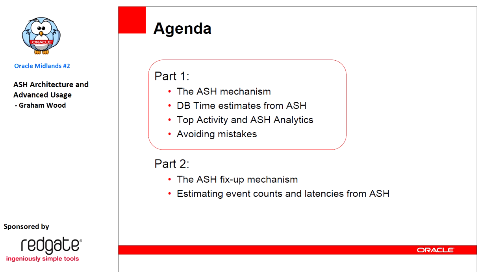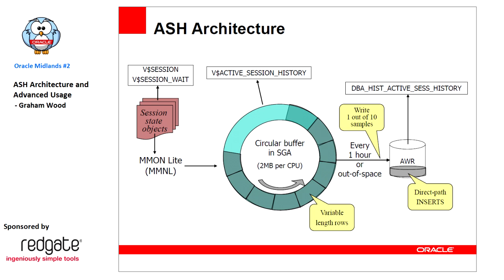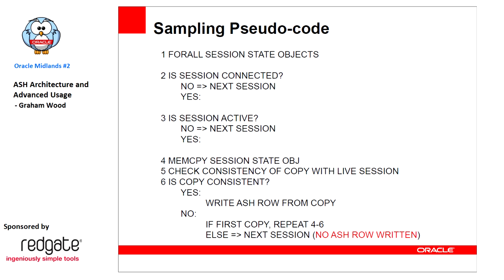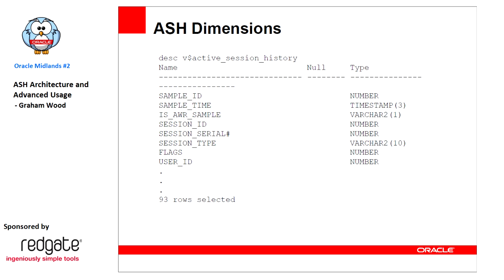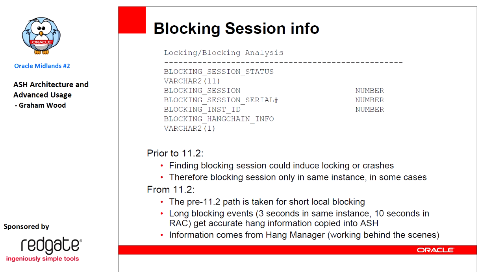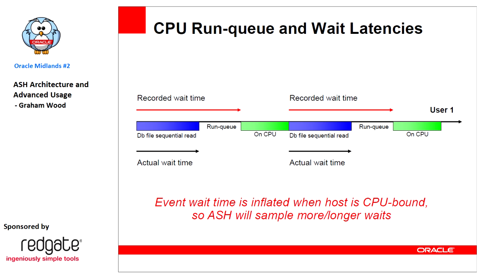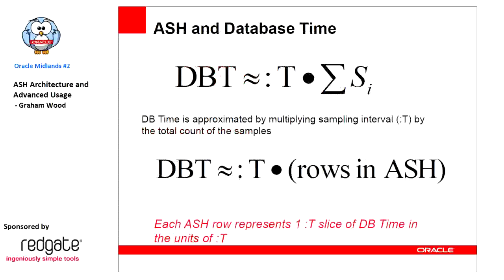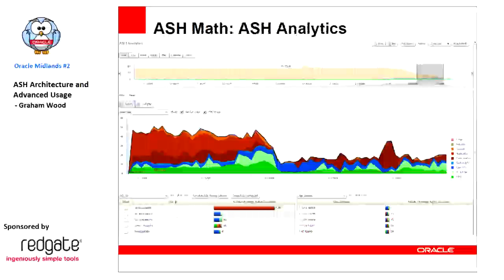Oracle Midlands #2: ASH Architecture and Advanced Usage - Graham Wood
The first talk from Oracle Midlands #2 (25th March 2014) was Graham Wood talking about ASH and it's usefulness in diagnosing performance problems. Graham kindly gave permission for me to share the video here.

"Fair Dealing" under UK Copyright, Designs and Patents Act 1988.